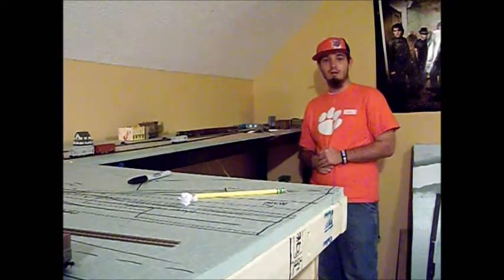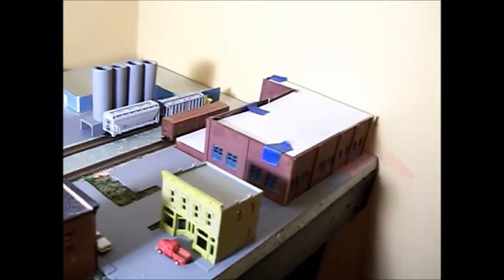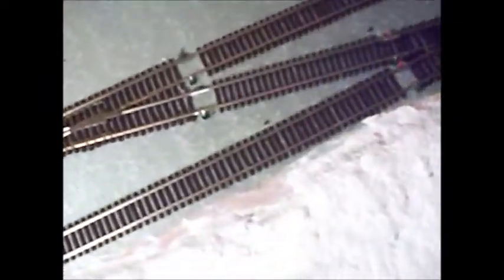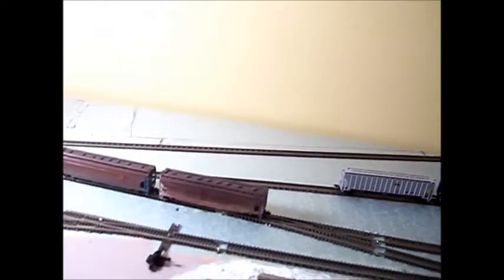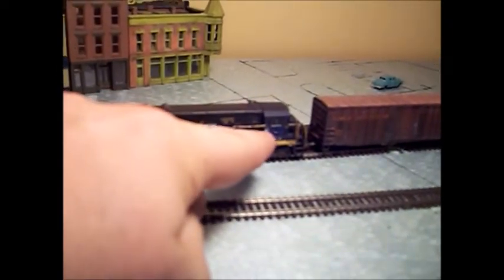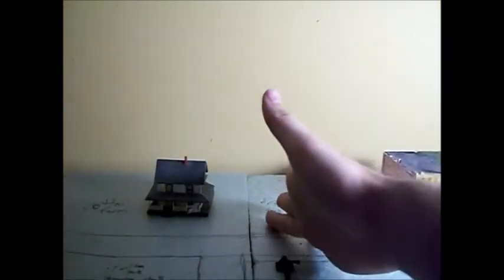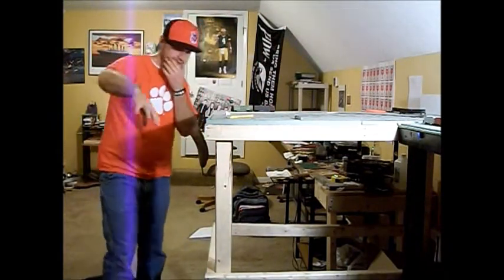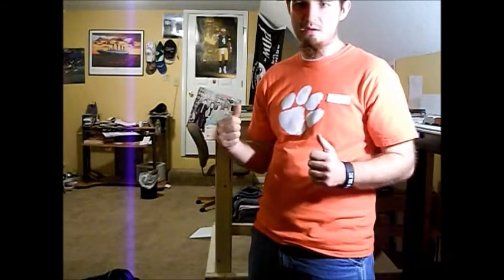ANRR Railside Chat 4/25/12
Railside Chat for the layout; I'll try to do these at least monthly, and hopefully update the blog every weekend. Blog: theswitchinglayout.blogspot.com